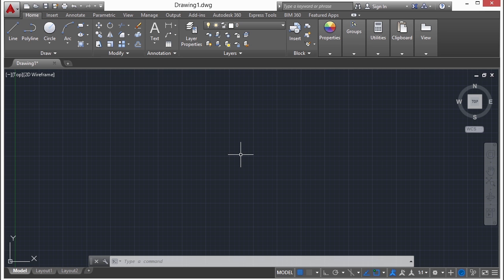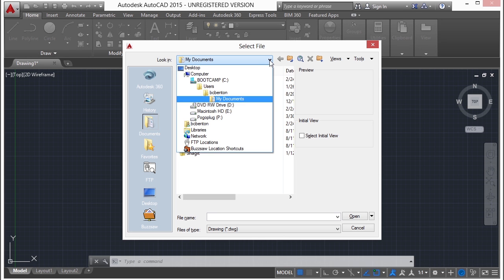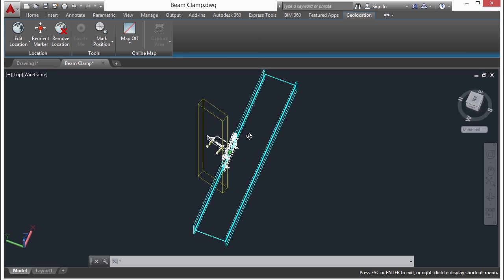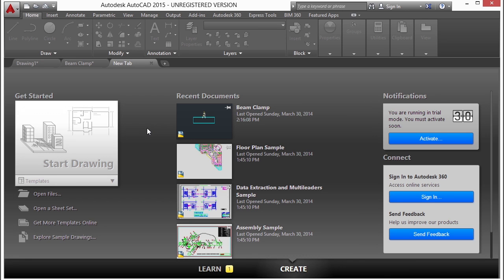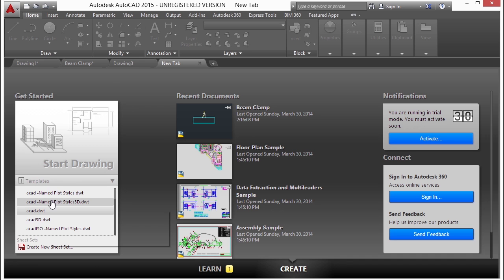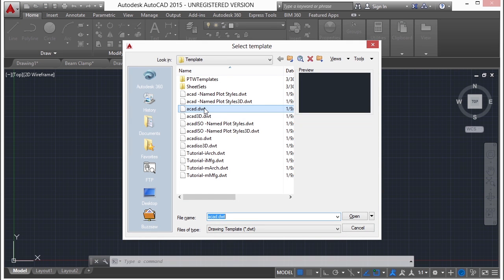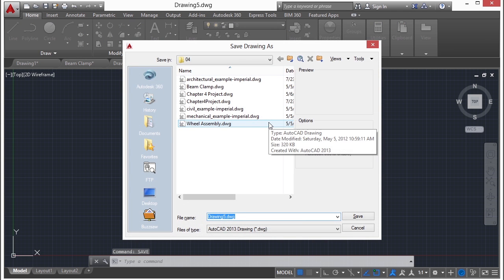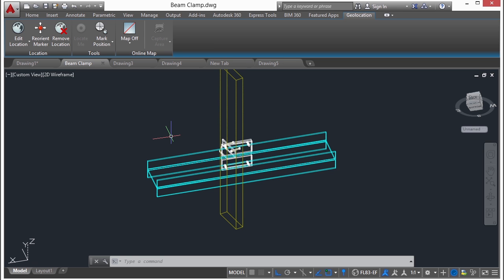You Have To Start Somewhere1 autocad